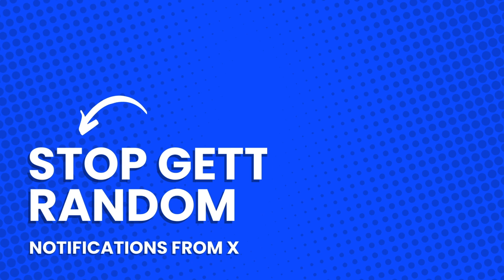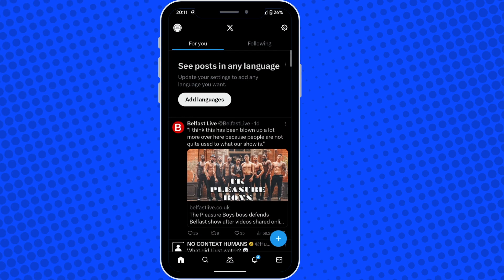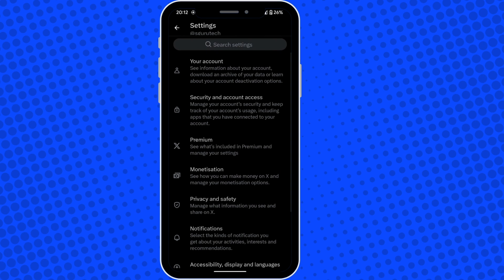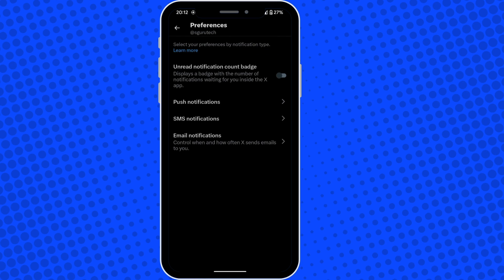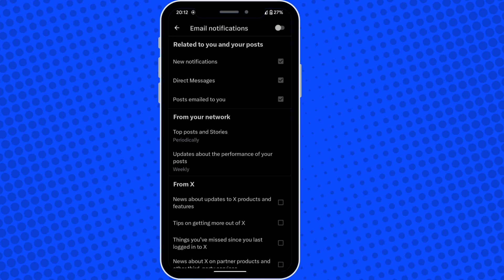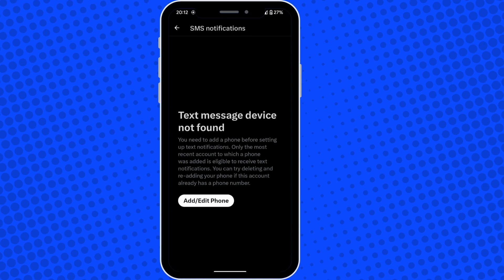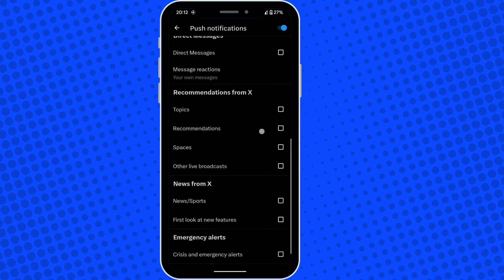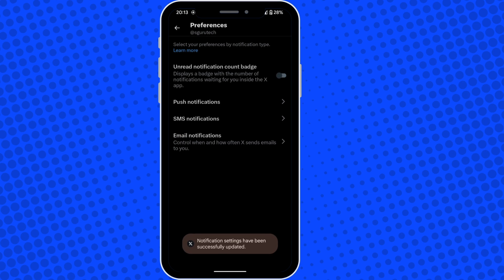Disable Notifications on X/Twitter on Android: A Step-by-Step Tutorial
Tired of constant notification overload on your Android device?

This step-by-step tutorial shows you exactly how to disable notifications for X on your phone or tablet. Regain control of your notifications and enjoy a quieter, more focused experience!

In this video, you'll learn:

How to access your notification settings on Android

Anyone who wants to reduce distractions from their Android device
Users who feel overwhelmed by constant notifications
People who want to customize their notification preferences for individual apps
Don't forget to: